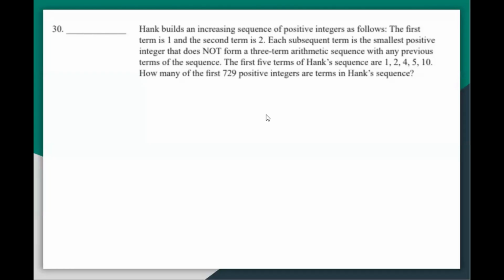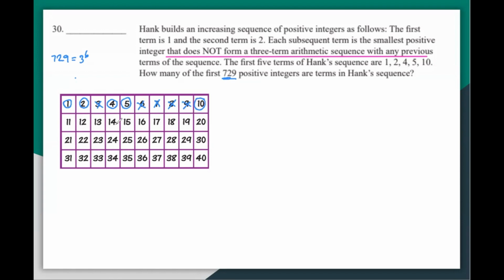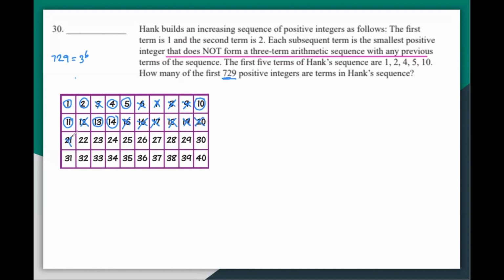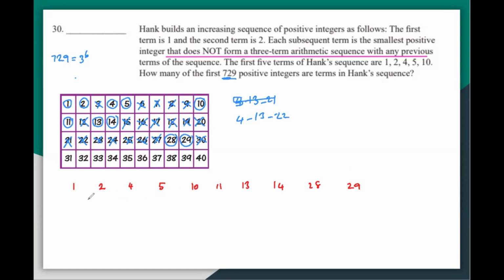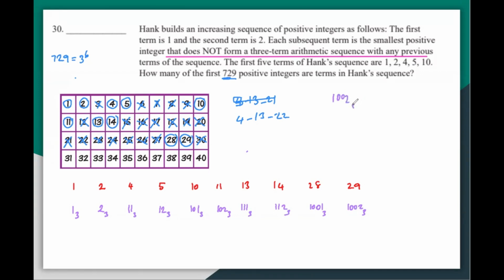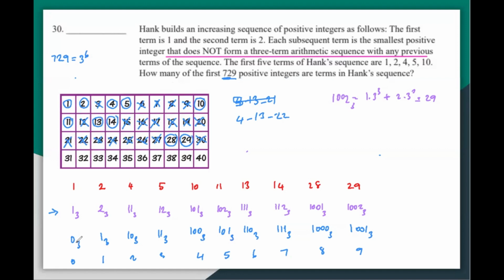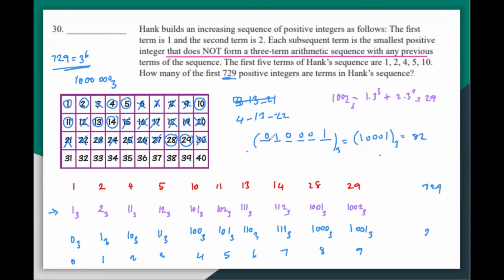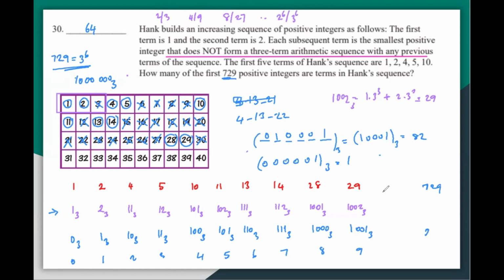2020 MATHCOUNTS State Competition Sprint Round #30, Hank's Interesting Sequence, Base Number System